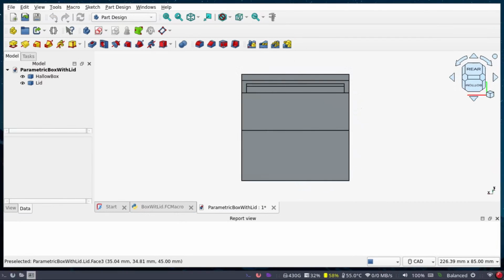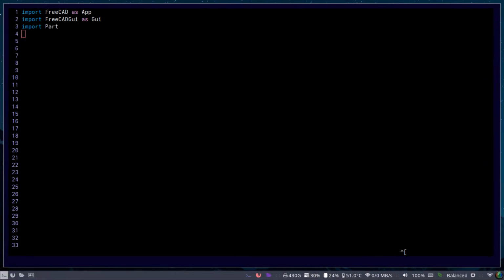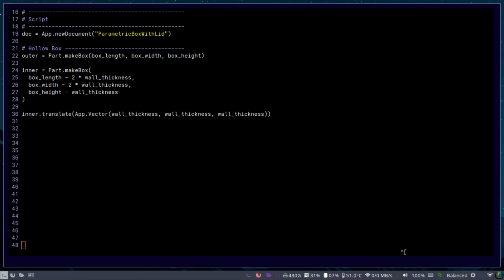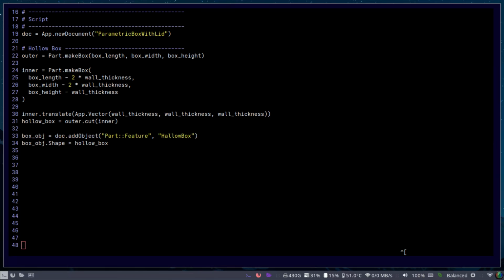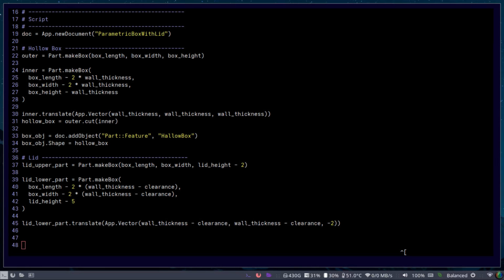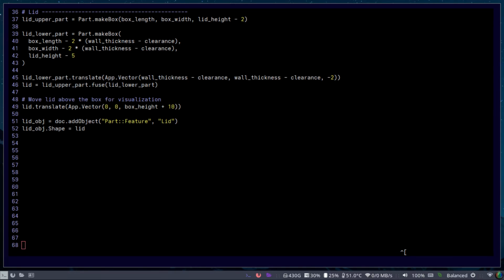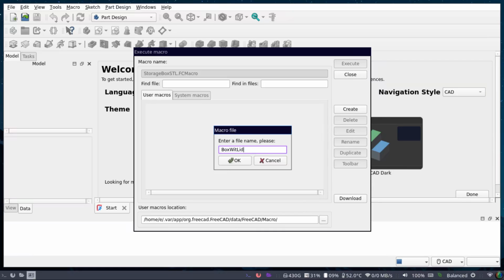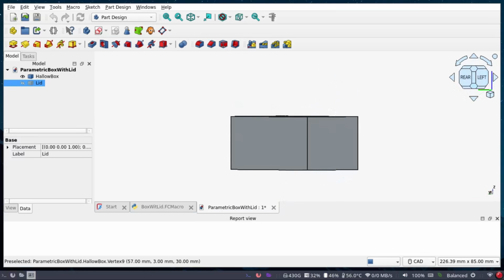Storage Box with Lid | FreeCAD with Python